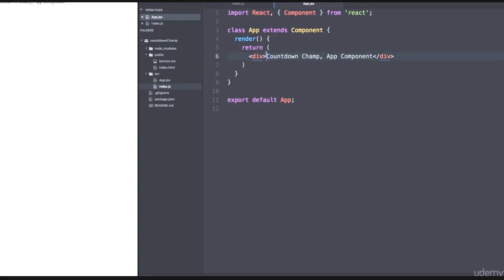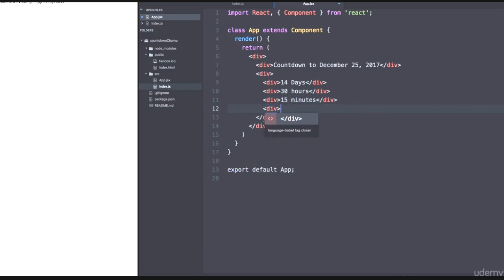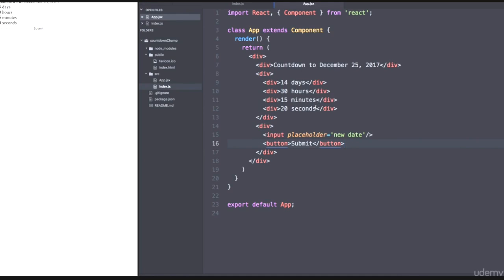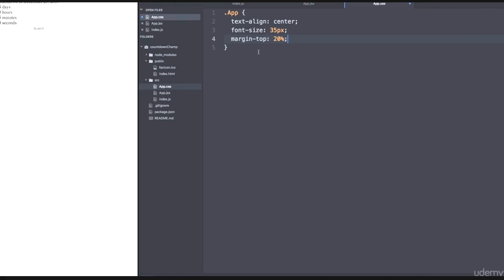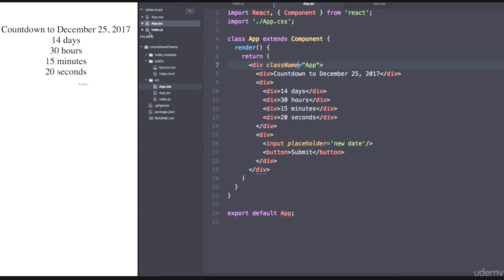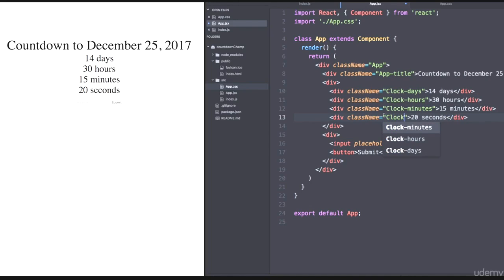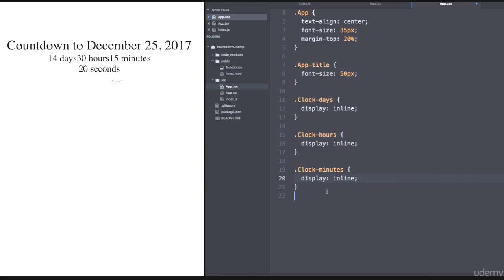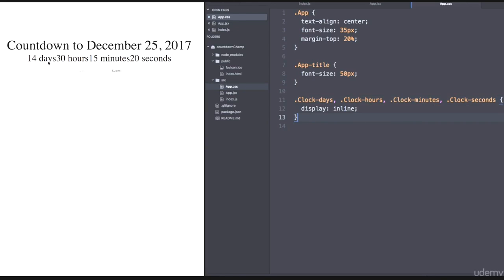React Js beginner tutorials 2017 part 4